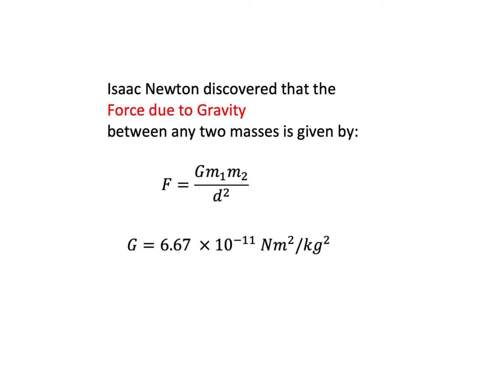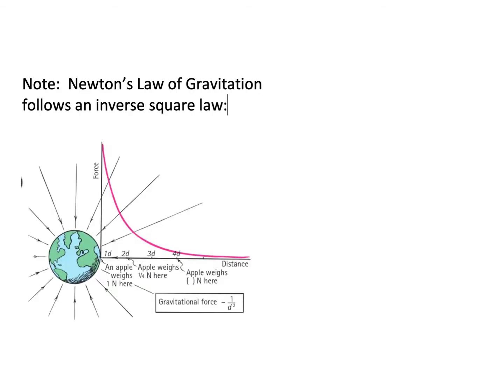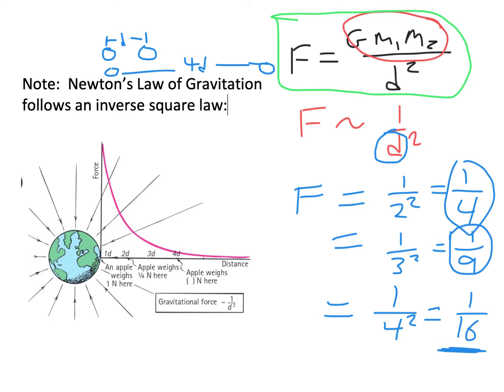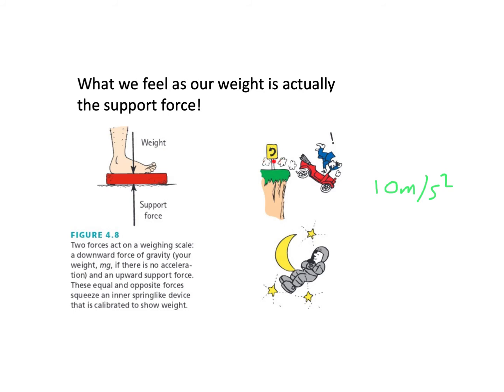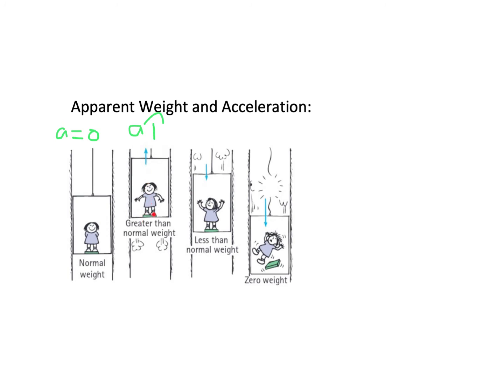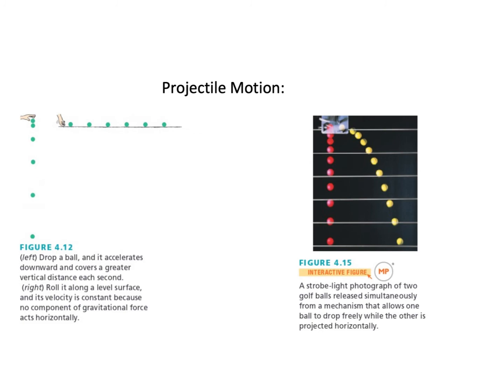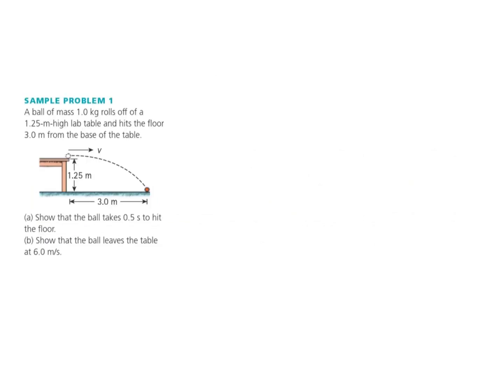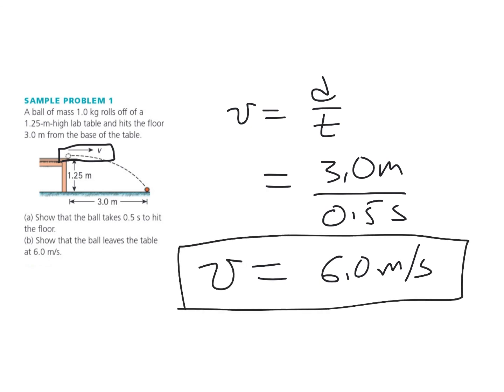Psci Chapter 4 part 1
In this lecture we look at gravity, weight, and projectile motion